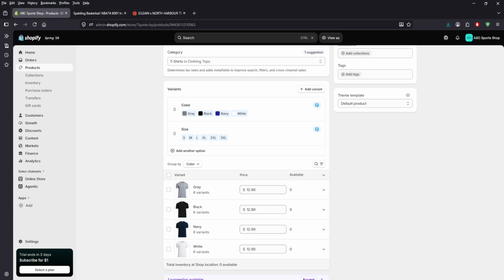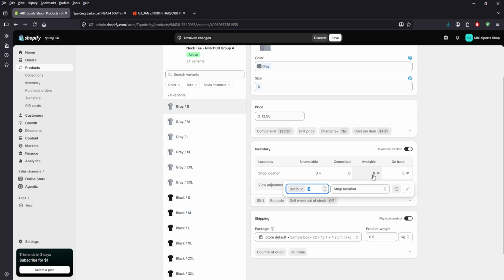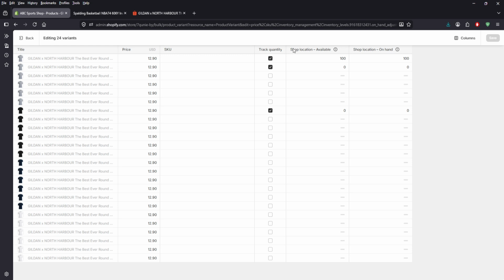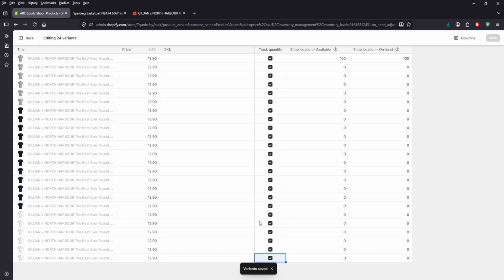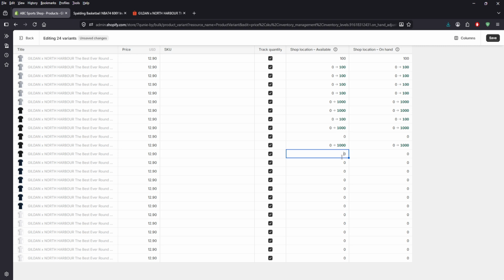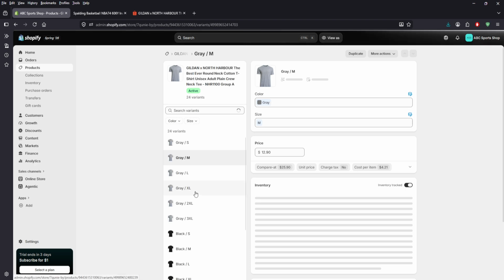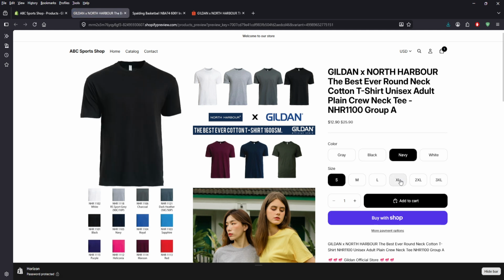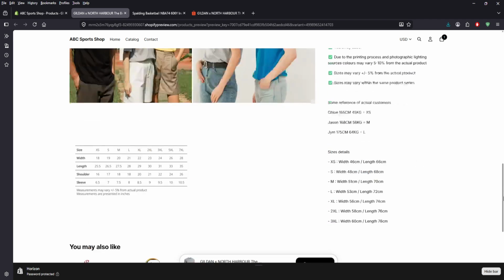How To Add & Edit Stock Quantity in Shopify Variants | Fix "Total Inventory at Shop Location is 0"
Are you seeing "Total Inventory at Shop Location is 0" in Shopify? In this step-by-step tutorial, I'll show you how to add and edit stock quantity for product variants and fix inventory issues in your Shopify store.

In this video, you'll learn:

How to edit stock quantity for Shopify variants
How to enable inventory tracking
How to update inventory at your shop location
How to fix "Total Inventory at Shop Location is 0"
How to manage variant inventory correctly in Shopify

This tutorial is perfect for Shopify beginners and store owners who need to keep their product inventory accurate.